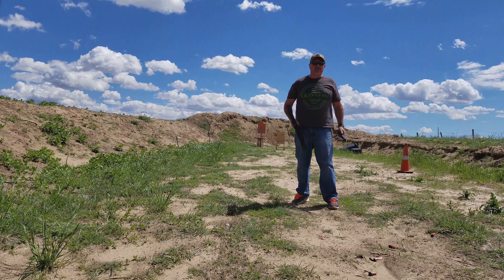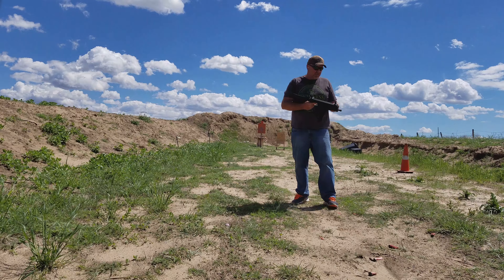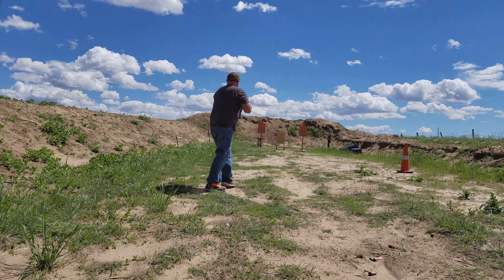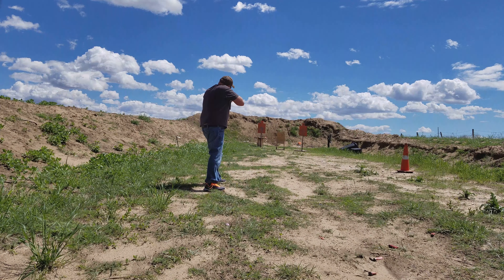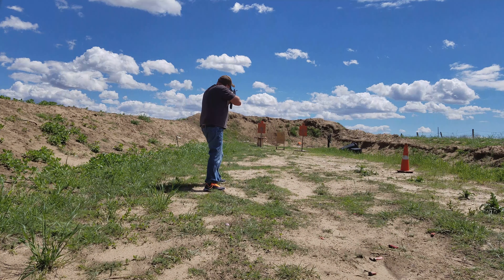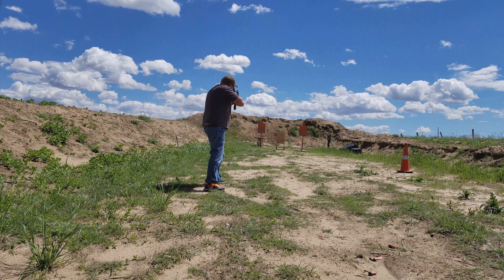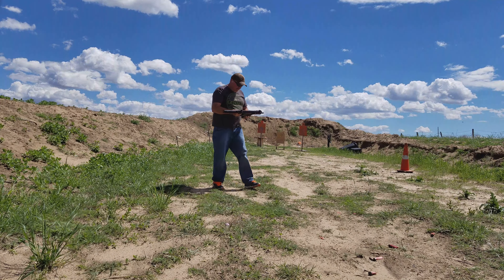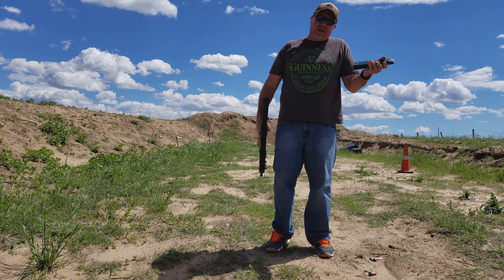Shooting the Kriss Vector...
.45 ACP, man I love this gun!  I was pretty dead on except for the last two shots drifted downwards...  Oh well, practice makes perfect!